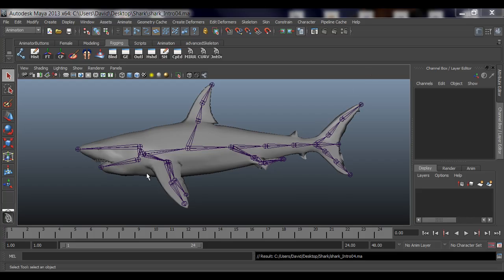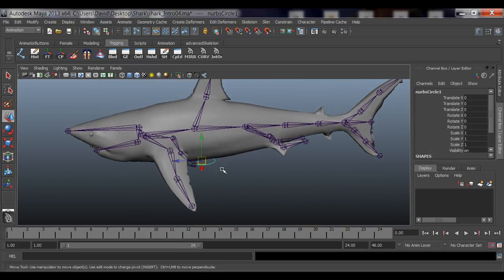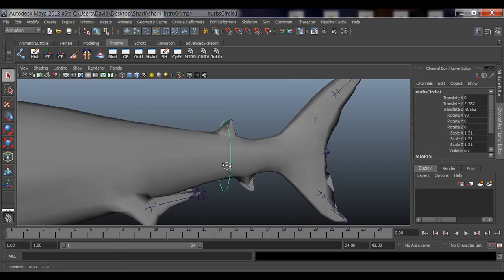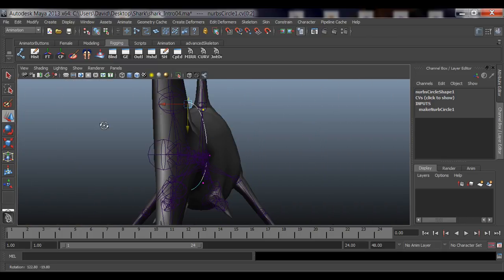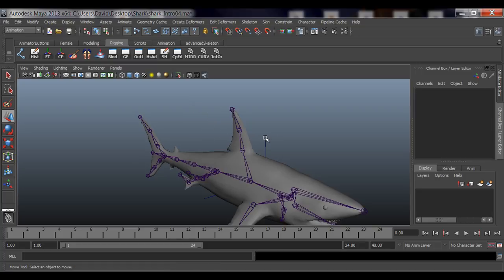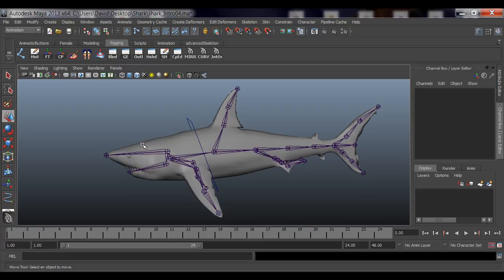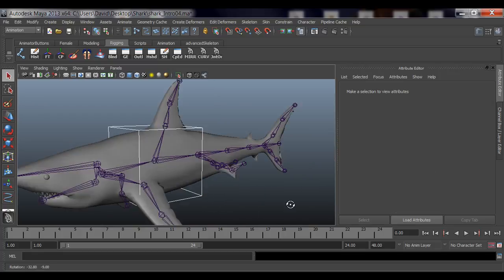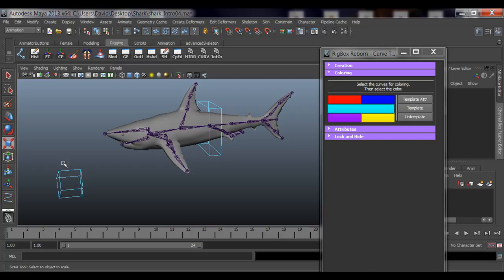How to rig in Maya - Shark Part 5